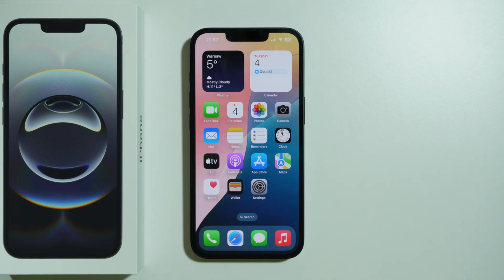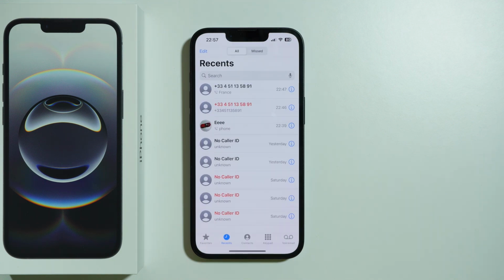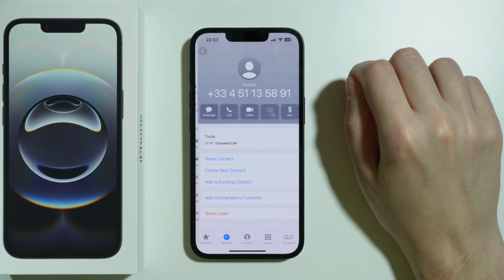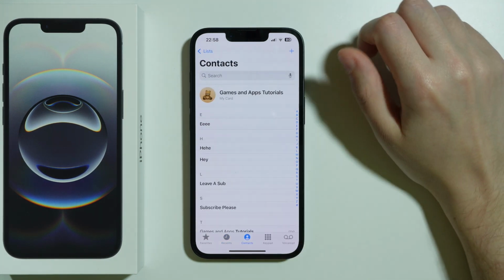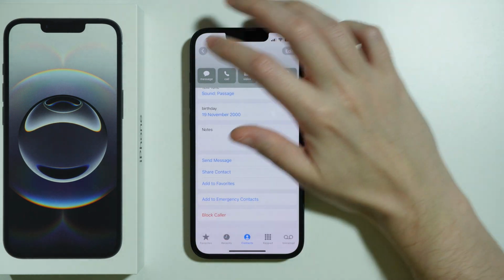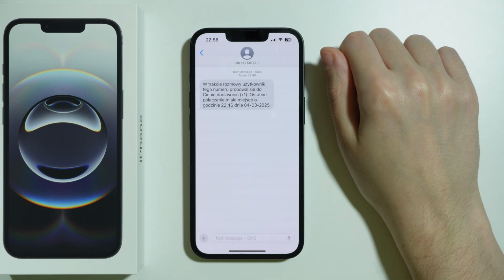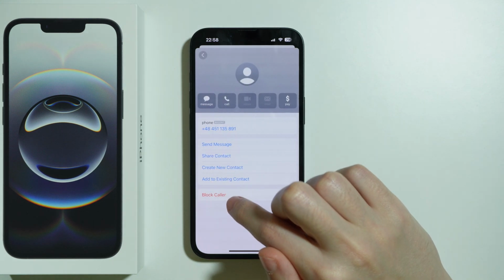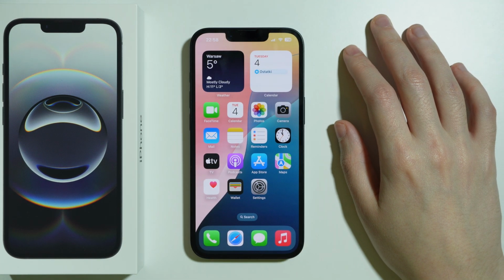iPhone 16e: How to Block Phone Number (Block Contact)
Learn how to block a phone number or contact on your iPhone 16e with this quick and easy guide. Blocking unwanted calls or messages is simple and helps you maintain your privacy. We’ll show you the exact steps to block any number or contact from reaching you. Follow along and regain control over your communication!